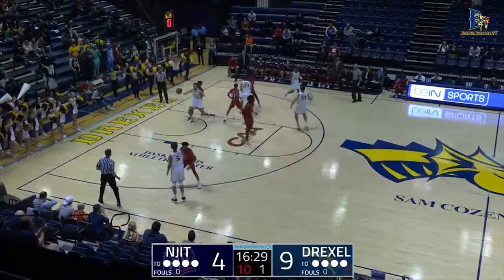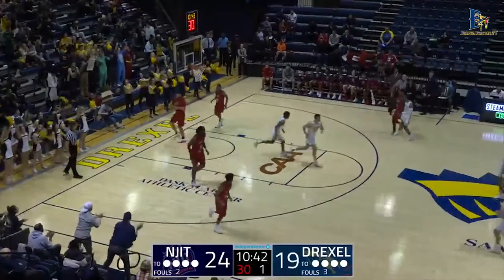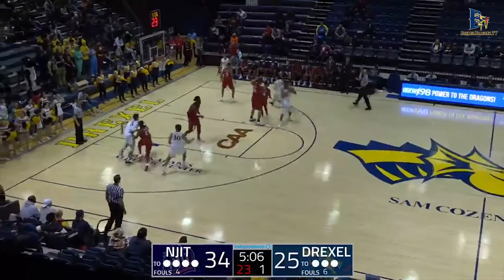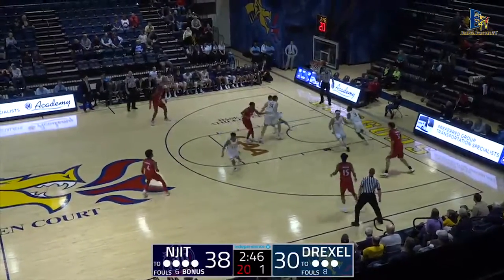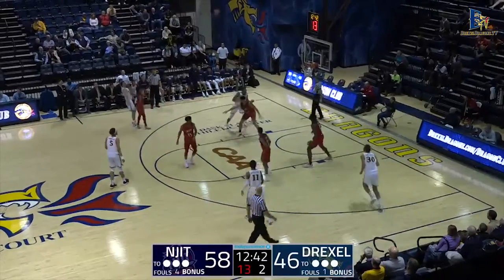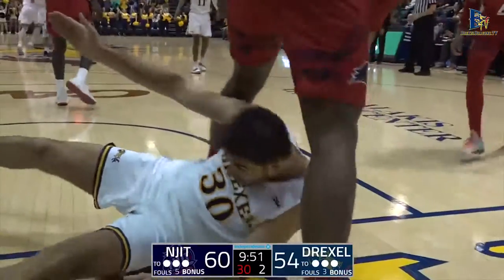Late Comeback Falls Short vs NJIT